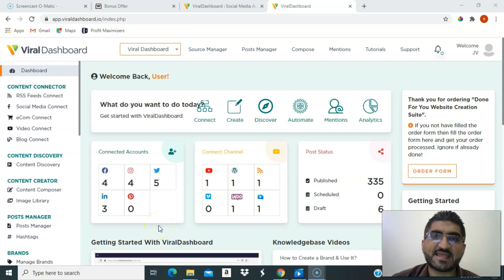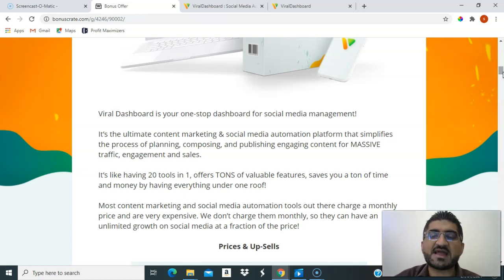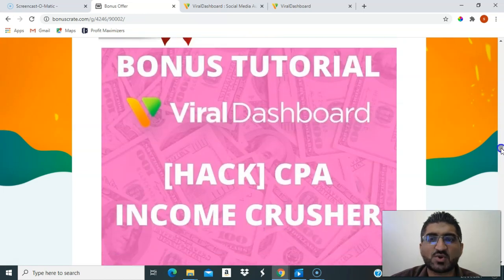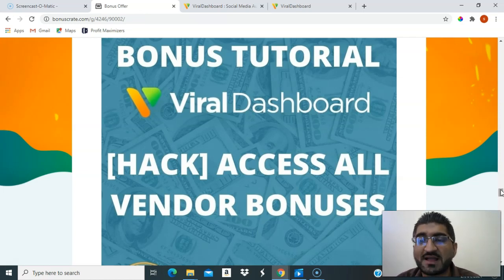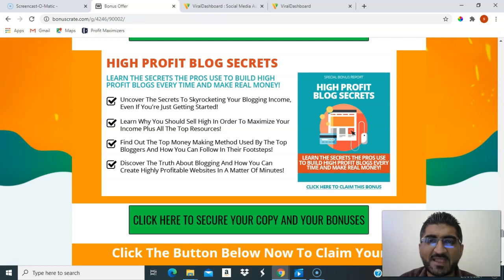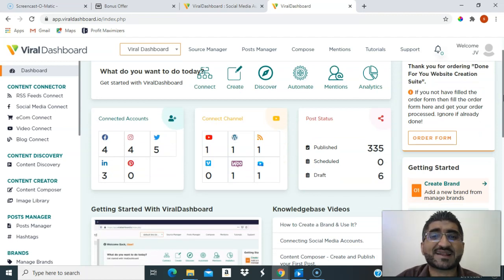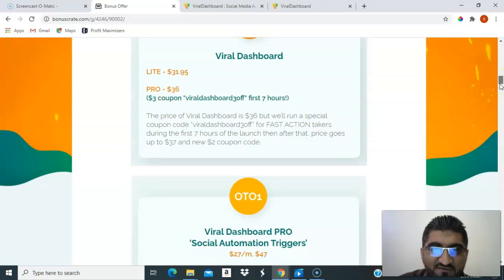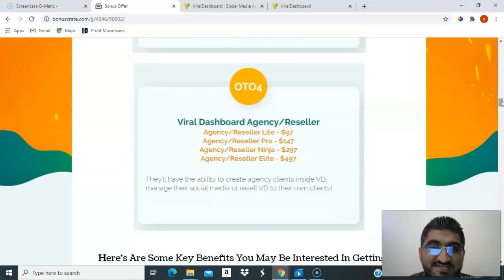VIRAL DASHBOARD REVIEW ⚠️ WARNING ⚠️ DON'T BUY VIRAL DASHBOARD WITHOUT MY EXCLUSIVE👷CUSTOM👷 BONUSES!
Get Viral Dashboard + My Exclusive Bonuses

Viral Dashboard is your one-stop dashboard for social media management!

It’s the ultimate content marketing & social media automation platform that simplifies the process of planning, composing, and publishing engaging content for MASSIVE traffic, engagement and sales.

It’s like having 20 tools in 1, offers TONS of valuable features, saves you a ton of time and money by having everything under one roof!

Most content marketing and social media automation tools out there charge a monthly price and are very expensive. We don’t charge them monthly, so they can have an unlimited growth on social media at a fraction of the price!